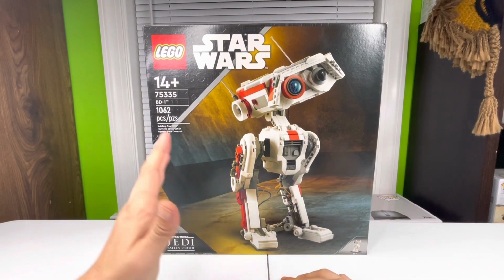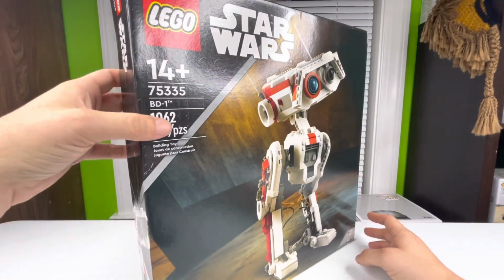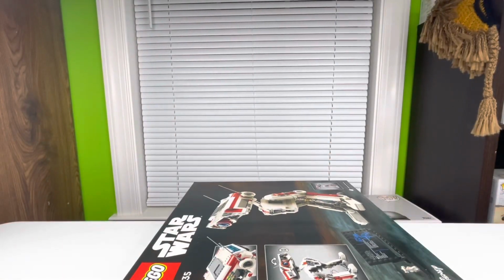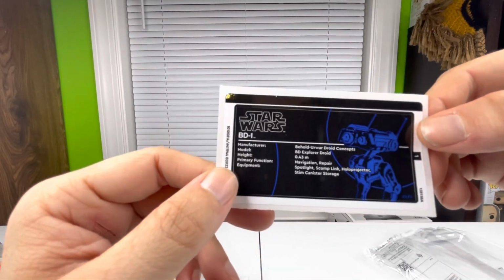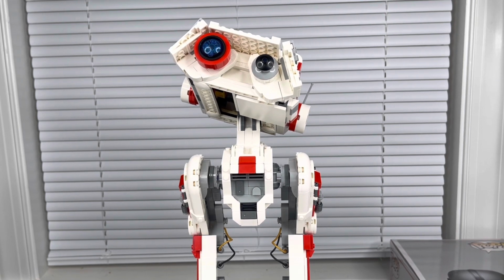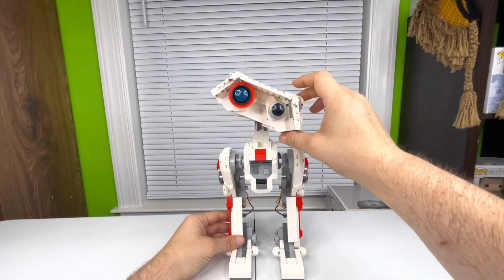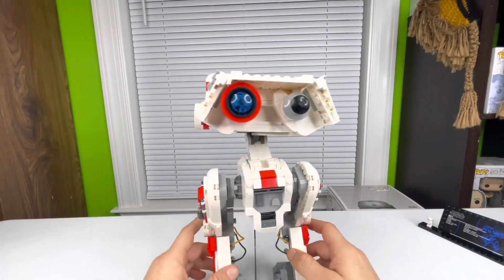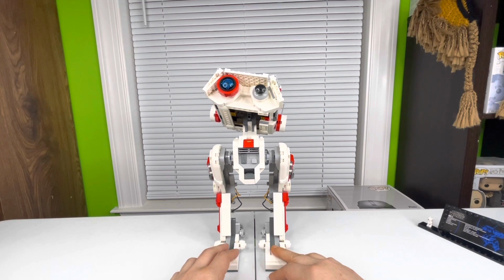Reviewing LEGO BD-1 from Jedi Fallen Order # 75335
My review of the buildable LEGO BD-1 from Jedi Fallen Order.